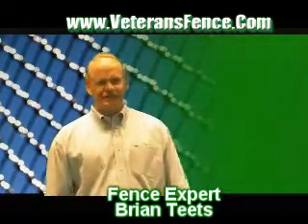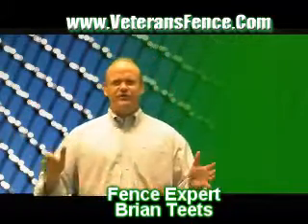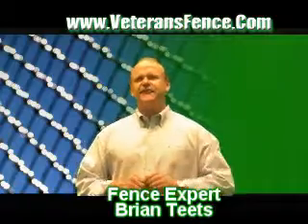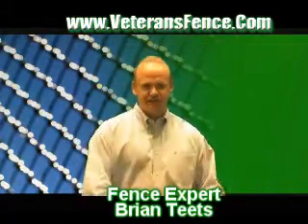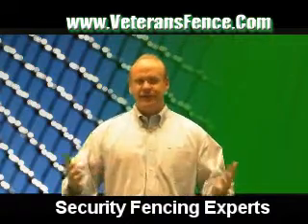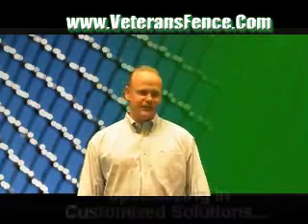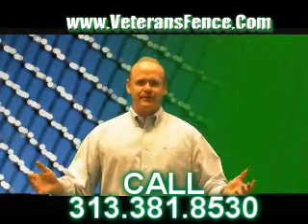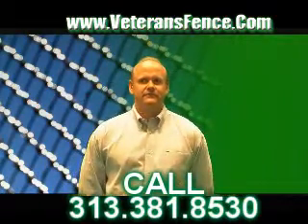DON'T GIVE CRIMINALS A CHANCE!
Don't give criminals a chance! Get the real story on security fencing and how it can protect your buisness.